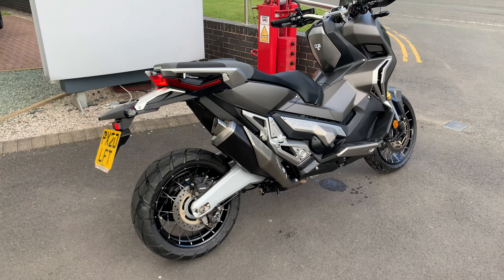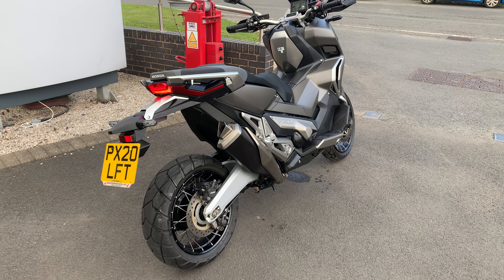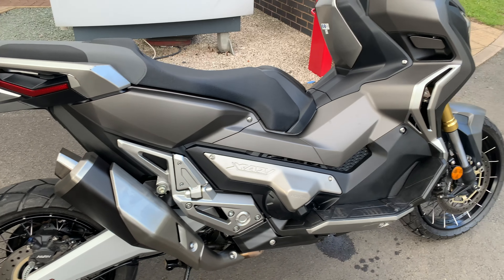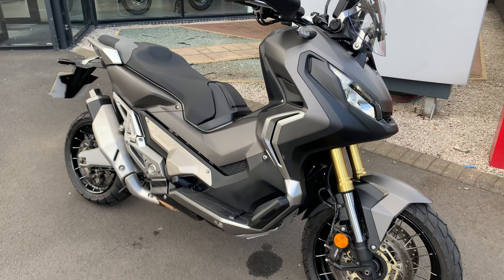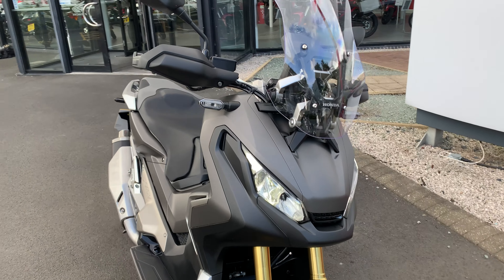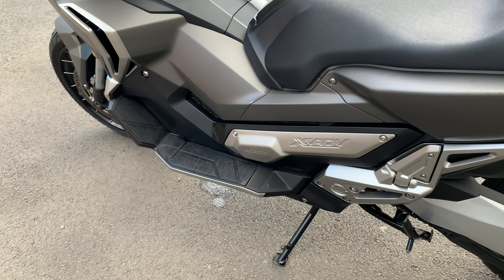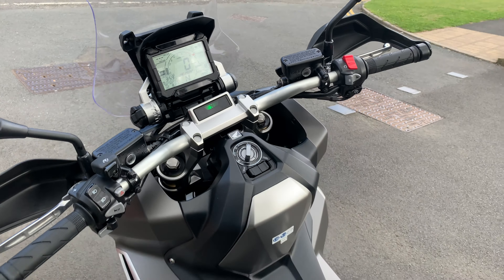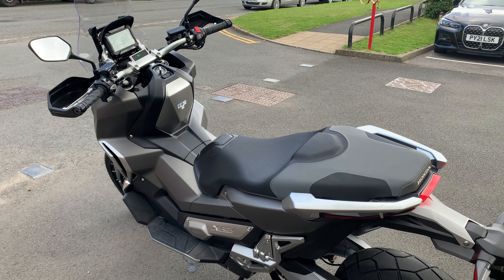Honda X-ADV - PX20LFT